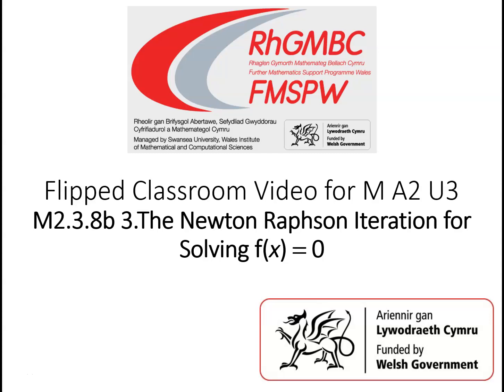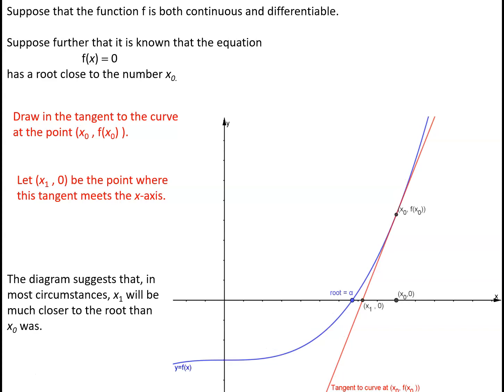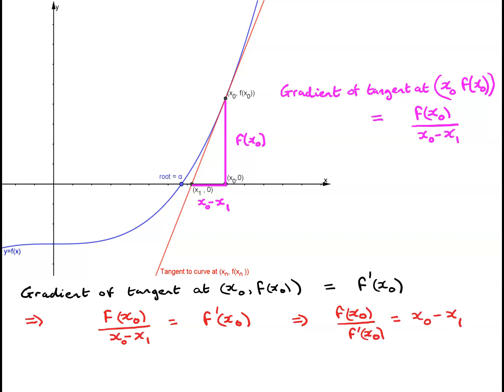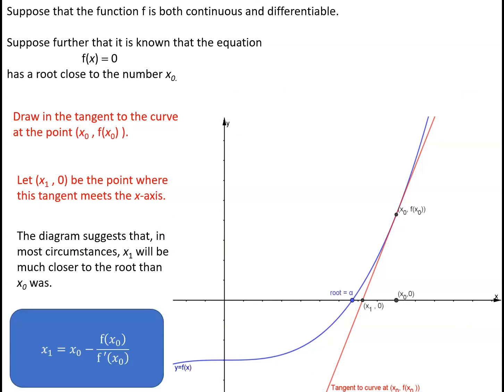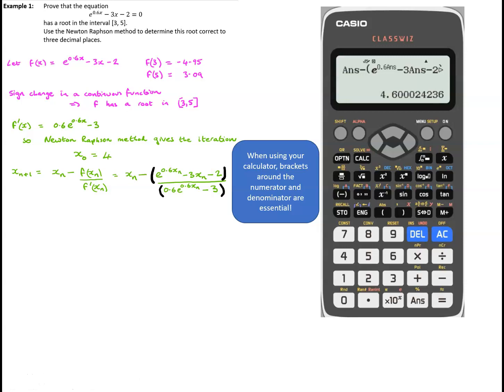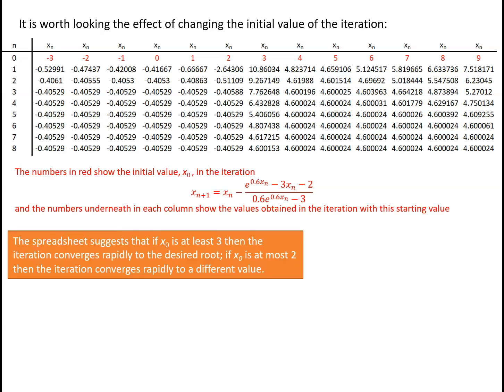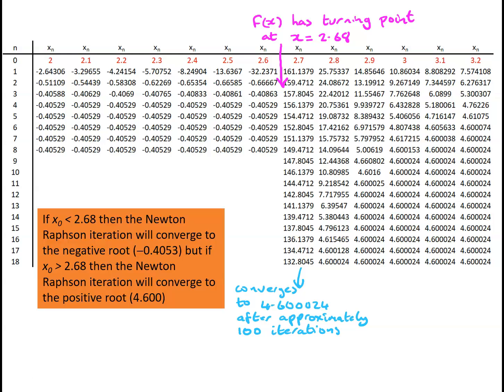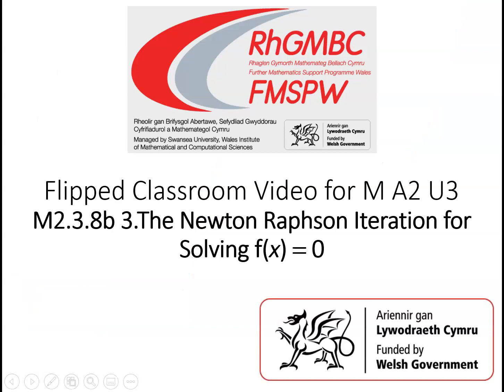M2 3 8b 3 The Newton Raphson method